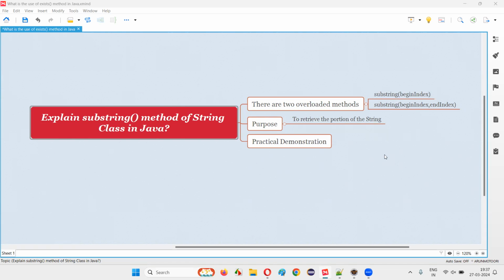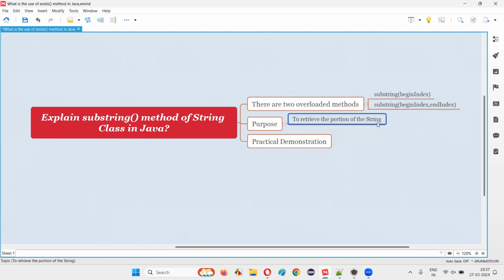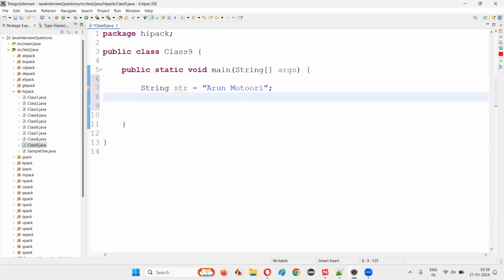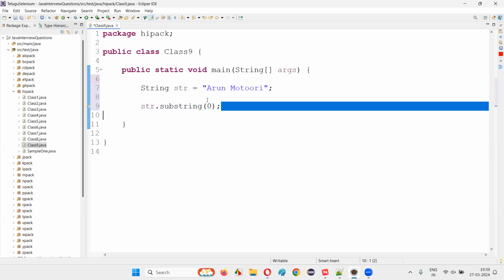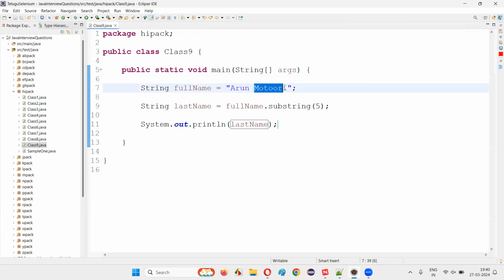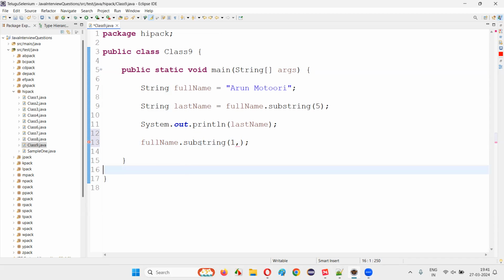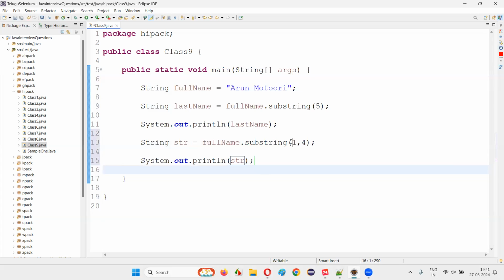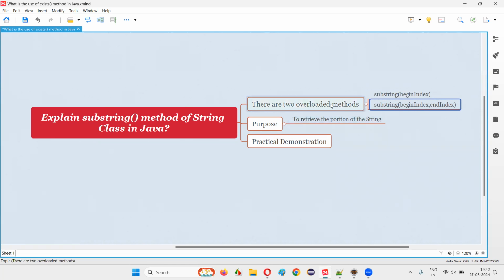Explain substring method of String Class in Java (Core Java Interview Question #343)